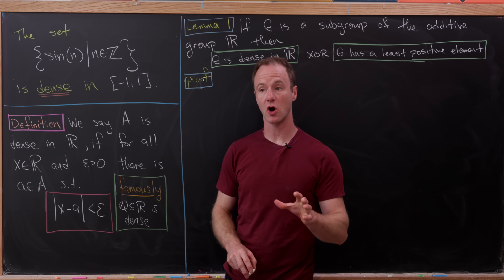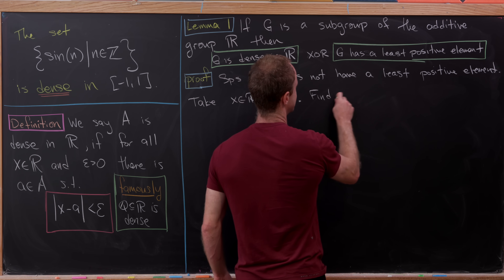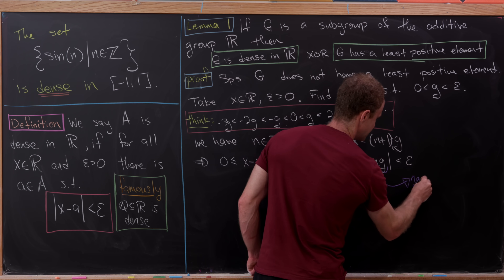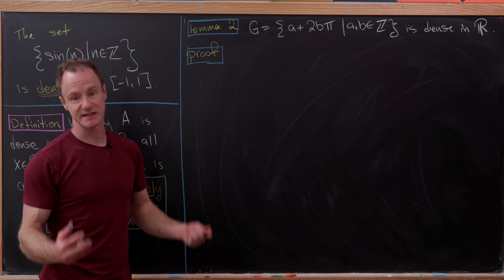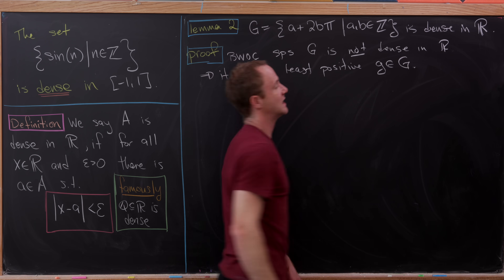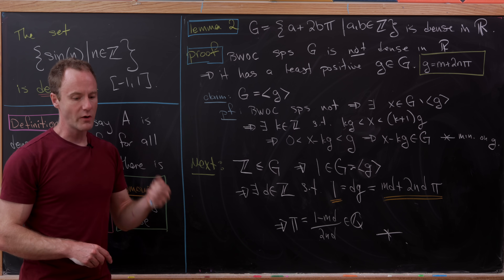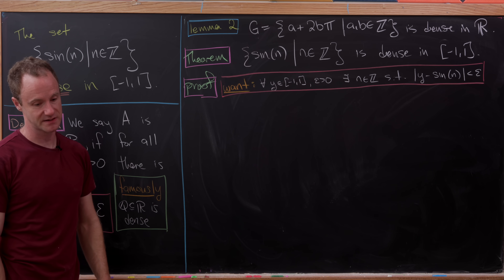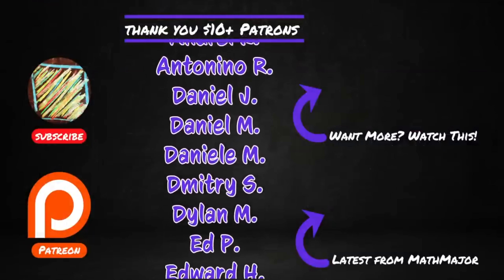sin(n) is dense!